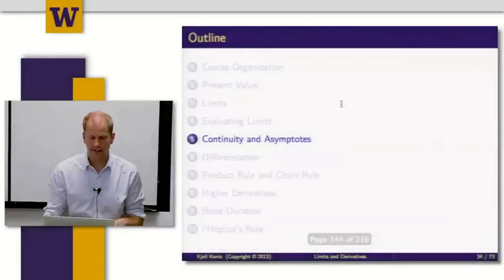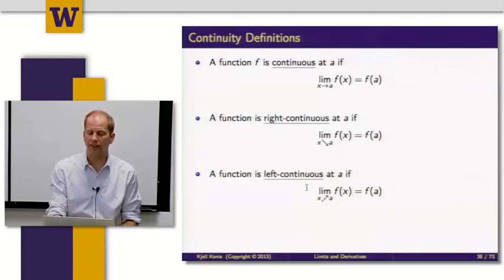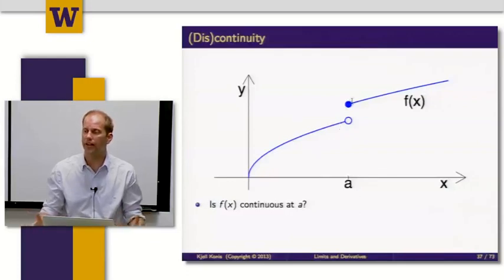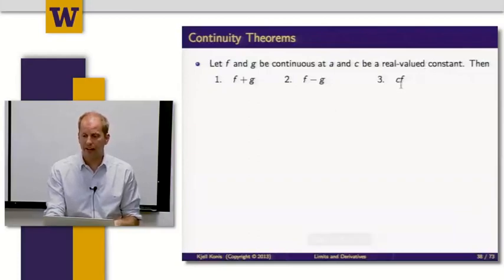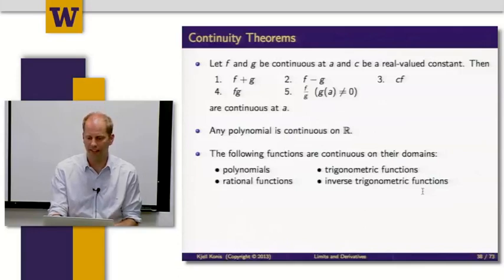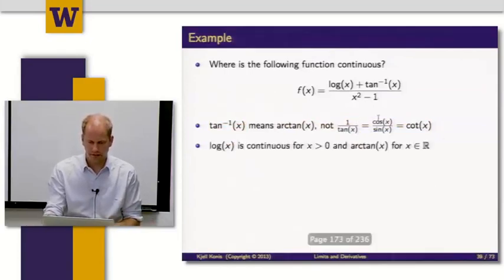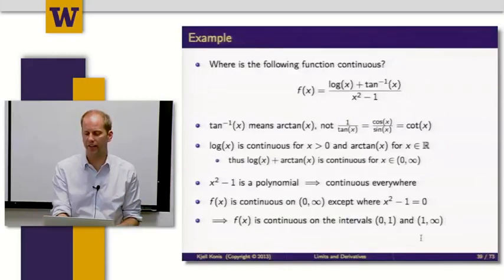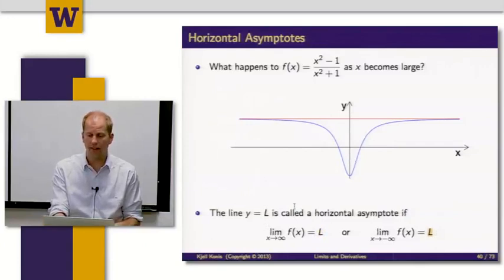Mathematical Methods for Quantitative Finance || 05 W1 5 Continuity Asymptotes 13 13